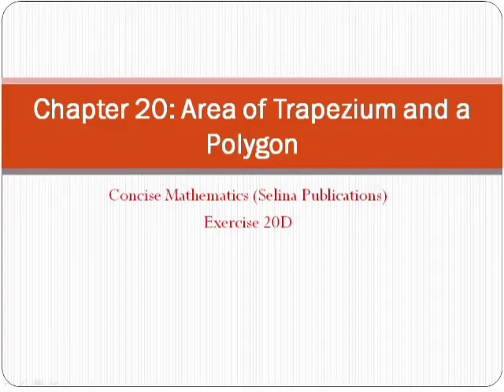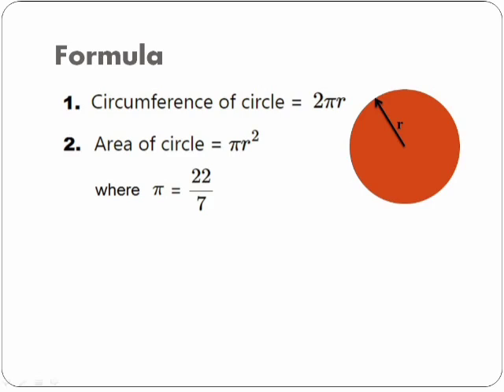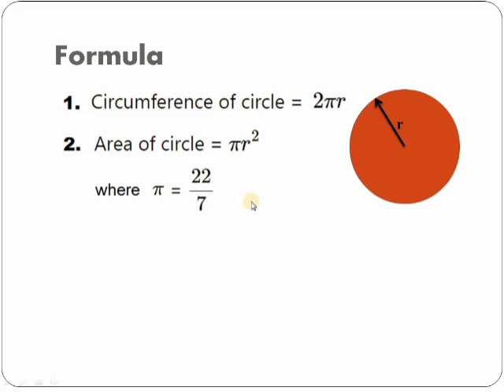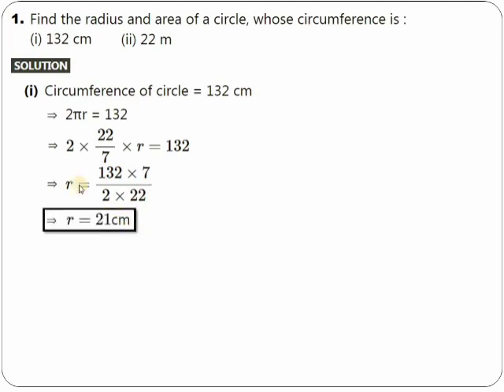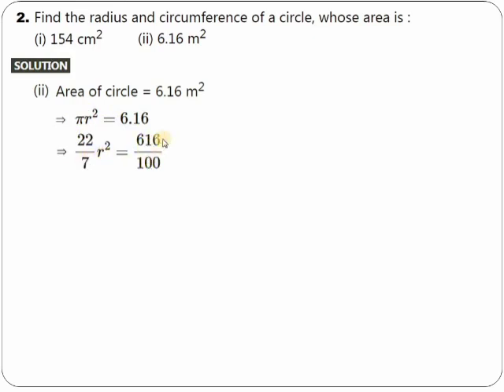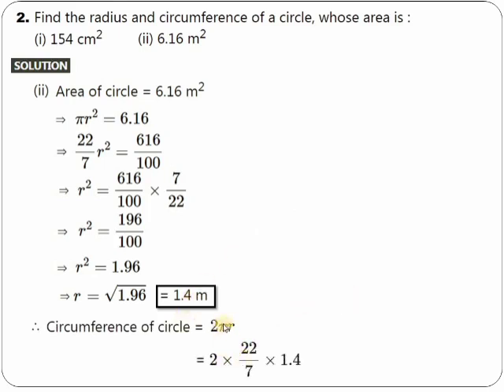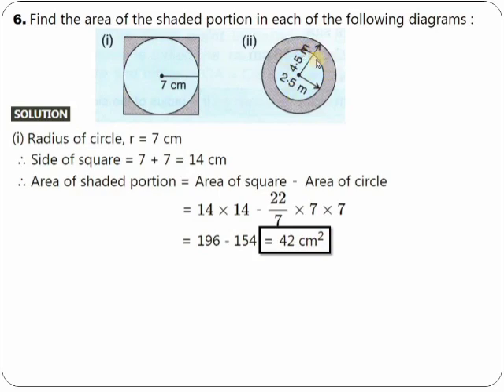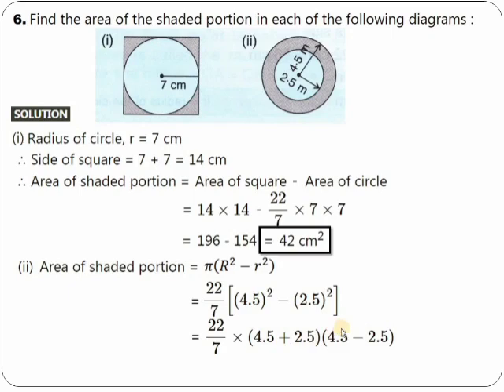Class 8 ICSE Area of a Trapezium and a Polygon |Part 11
Exercise 20(D)